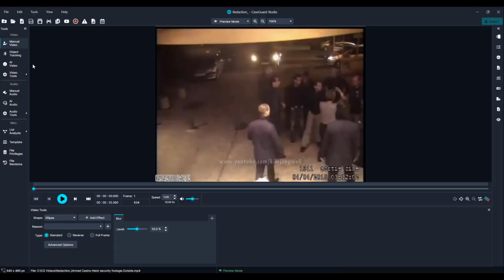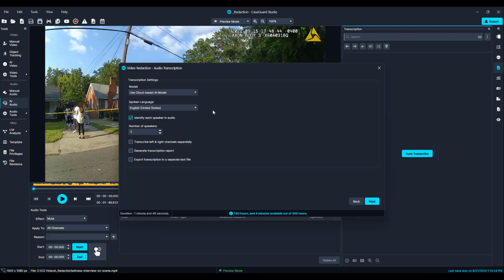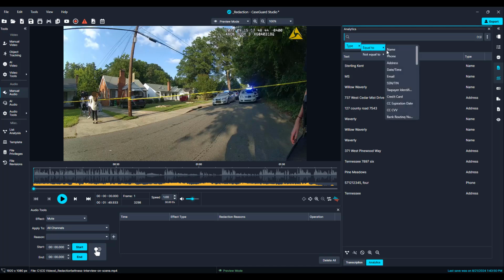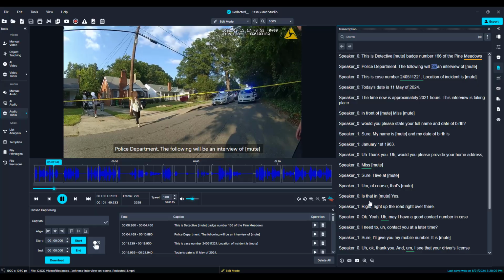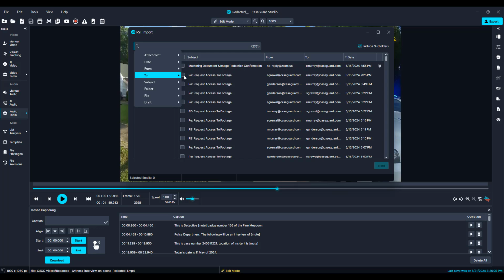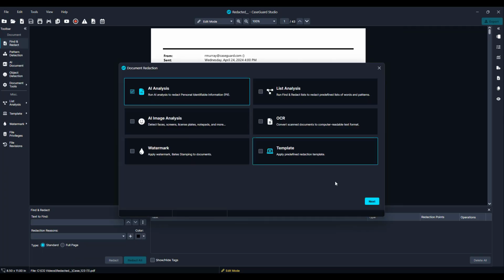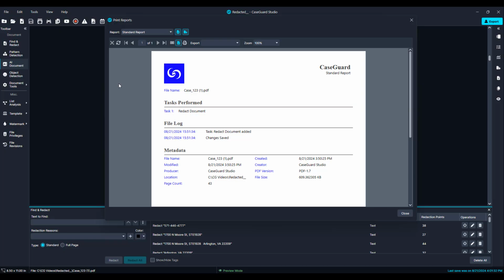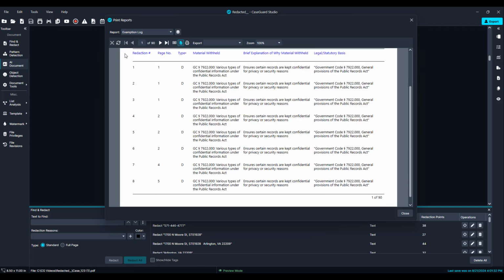The Best Redaction Tool For Government Agencies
With powerful AI tools to redact video, audio, image, document, and email files - CaseGuard Studio has you covered.

• Use top-of-the-line AI video redaction to remove all faces, license plates, screens, papers, and more for complete privacy protection in faster than real time.
• CaseGuard Studio removes all metadata from behind every redaction, ensuring that there is no way to discover what has been redacted.
• For footage where you only need to redact one person or object, use Object Tracking, an automated form of manual redaction to get the job done.

• It’s also easy to transcribe audio in over a hundred distinct languages and dialects, including unidentified languages.

• Automatically detect and redact 33 categories of personally identifiable and sensitive information from videos with audio and audio files.

• For accessibility purposes, burn closed captions onto your video and audio files for compliance with the Americans with Disabilities Act.

• To automate the redaction process even more, use bulk processing to redact an unlimited number of files of any media type, including performing video and audio redaction simultaneously.

• Use template redaction to remove sensitive information from standardized forms.

• And AI Text Analysis to redact 33 categories of sensitive information automatically from documents in 12 languages.

• CaseGuard has a built-in PST converter for email redaction, making it easy to sort through thousands of emails with filters like To, From, and Date Sent, to pick and choose only relevant files to redact.

• The software automatically generates a paper trail, providing you with documentation such as the Standard Report that shows what operations have been performed on each file and by whom.

• And an exemption log, that lists each redaction placed and the legal reasoning supporting the information’s removal.